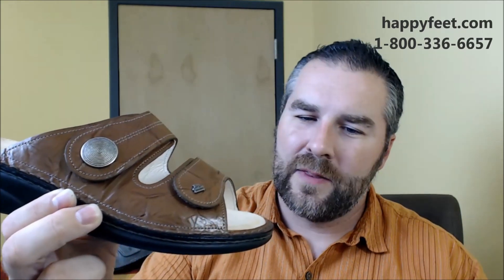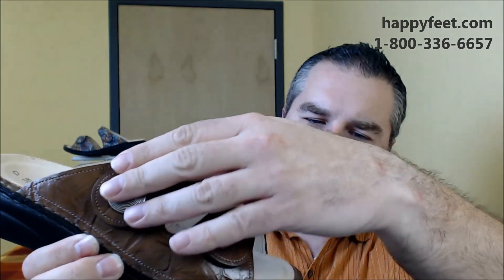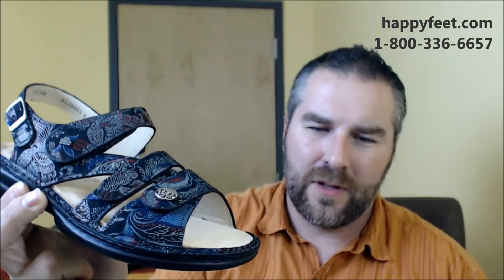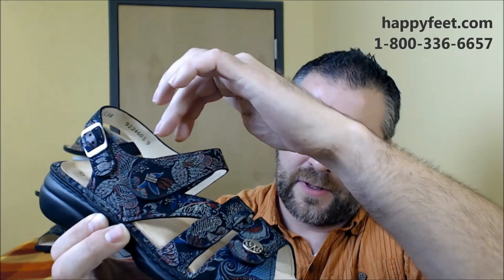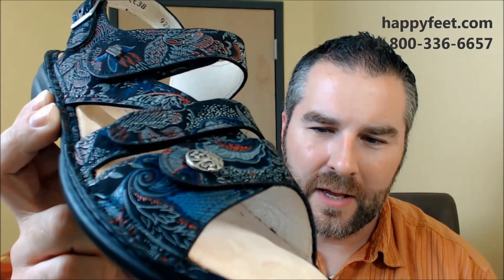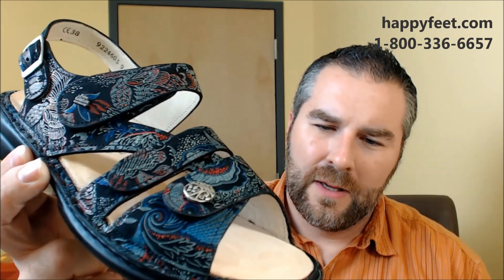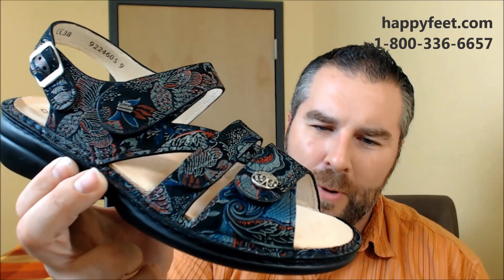Exclusive New Finn Comfort Fall 2019 Collection - Happy Feet Minute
Exciting new and exclusive colors and styles highlight the fall 2019 Finn Comfort Collection from Happy Feet Plus! You won't find these limited-edition sandals anywhere else! Here in part I, we highlight our fresh new takes on three classic slides and two backstraps.